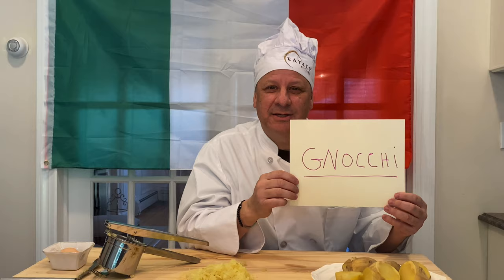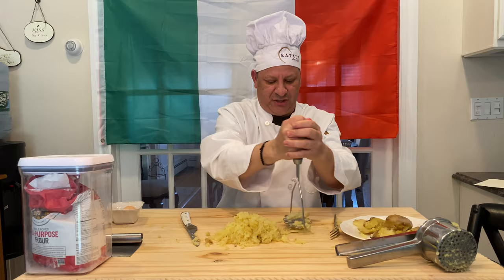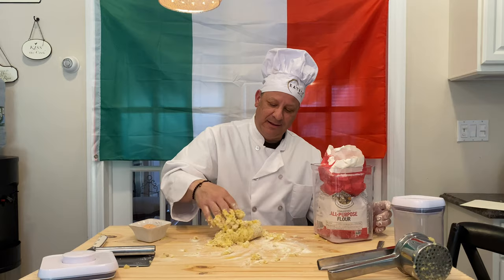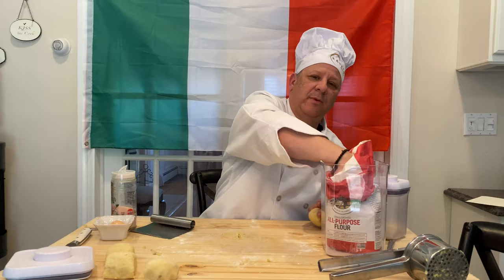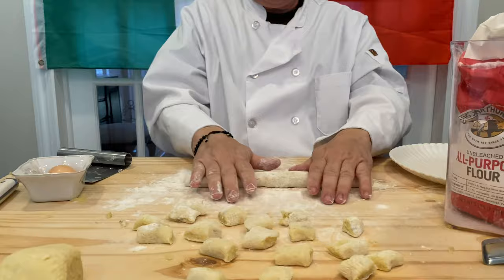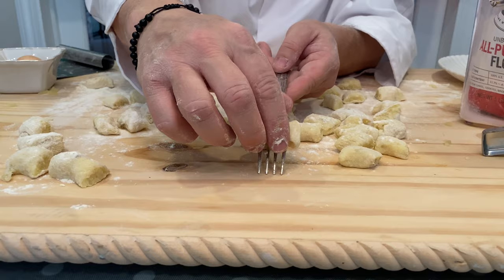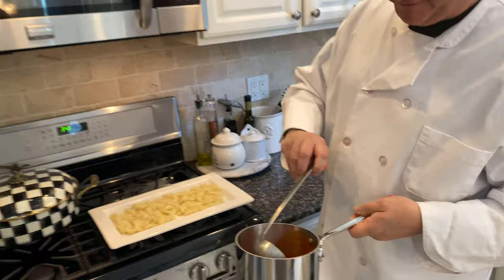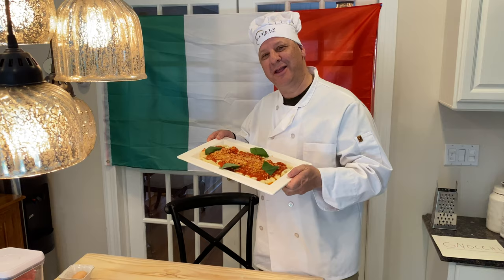Cooking Parma John Episode I: How To Make Gnocchi